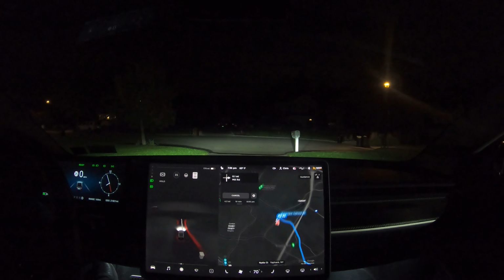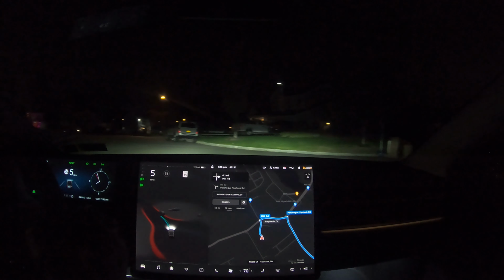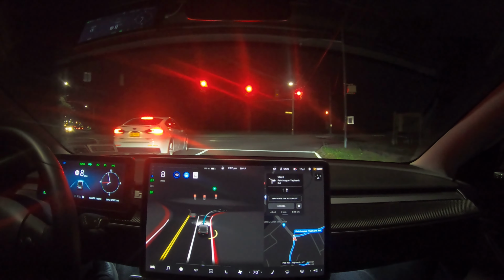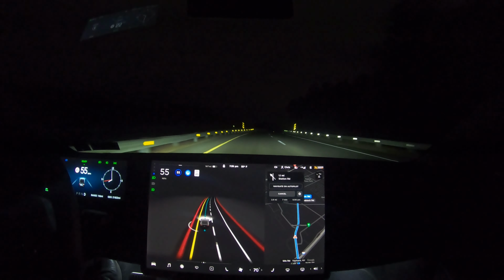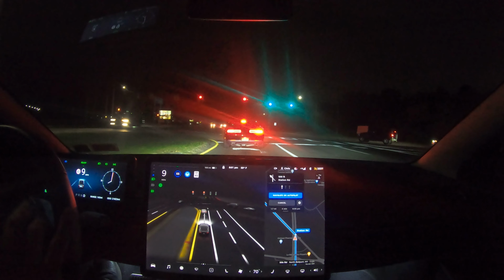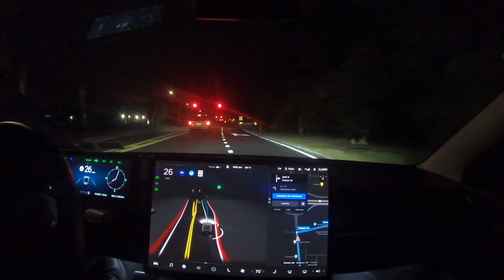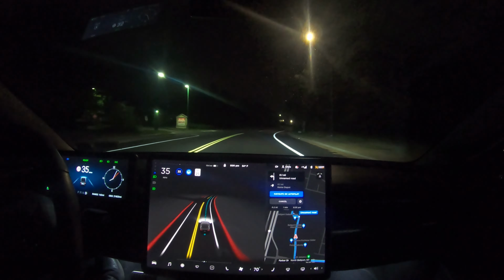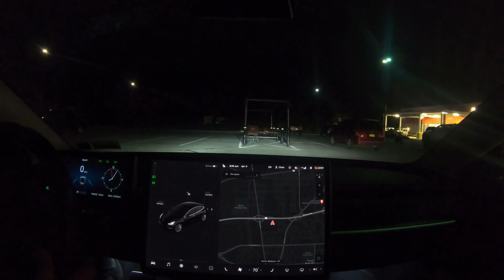FSD 10.3.1 Night Trip to Home Depot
This is a new channel talking mostly about my Tesla Model 3, accessories I have purchased and FSD Beta testing.
☀️ SOLAR PANELS ☀️
Use my referral link for a $500 discount for each Solar Roof and $300 for each Solar Panels after system activation, while also reducing reliance on the grid and producing solar energy.

My Other Model 3 accessories:
🔗Rocketek USB 3.0 Memory Card Reader
🔗SanDisk 256GB High Endurance
🔗Custom Fit Center Console Organizer Tray
🔗E-Screen Cleaner
🔗Webcam Cover
🔗Shopping Bag Hooks (Frunk)
🔗Shopping Bag Hooks (Trunk)
🔗Tire Repair Kit
🔗Door Sill Protector
🔗Door Open Stickers
🔗Rim Savers
🔗Performance Foot Pedals
🔗Key/Card Holder for Valet
🔗Model 3 Glass Roof Sunshade Sunroof
🔗Tesla Model 3/Y/S/X LED Puddle Lights
🔗Tesla Jack Pads
🔗Xbox Wireless Controller
🔗Wireless Bluetooth Controller Adapter
🔗USB Hub
🔗Tesla Model 3 Cargo Mat Frunk Liner

Keep it Clean:
🔗Car Guys Tire Shine
🔗Griot's Garage Bug Remover
🔗Griot's Speed Shine
🔗Car Guys Interior Cleaner
🔗Griot's Garage Interior Detailer
🔗Detailing Bucket
🔗Bucket Insert
🔗Bug Cleaning Sponge
🔗Foam Cannon
🔗Honeydew Snow Foam Car Wash
🔗Reach and Clean Tool
🔗Clay Bar Set
🔗Microfiber Cloths

My Recording Gear:
🔗GoPro Hero 7
🔗Rode VideoMicro Microphone
🔗Triple Cup DSLR Camera Suction Mount
🔗GoPro Case
🔗Handheld Stabilizer Extension
🔗GoPro Pro 3.5mm Mic Adapter
🔗SanDisk 1TB External SSD